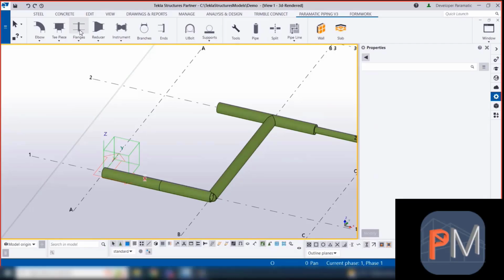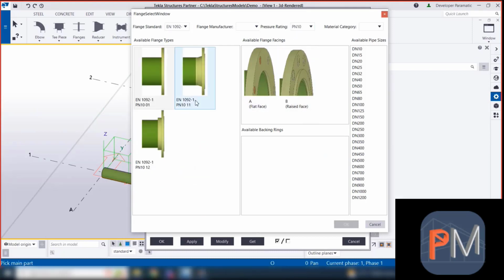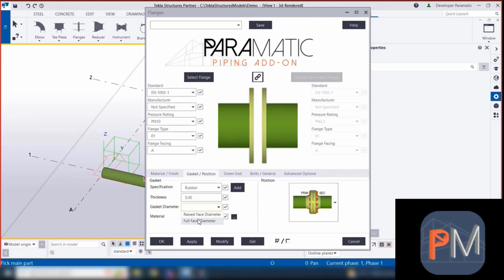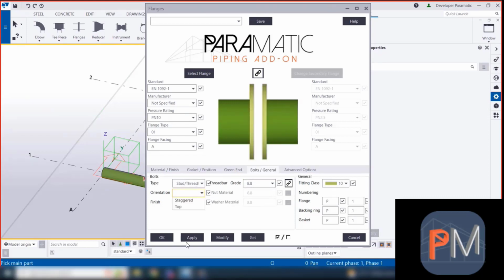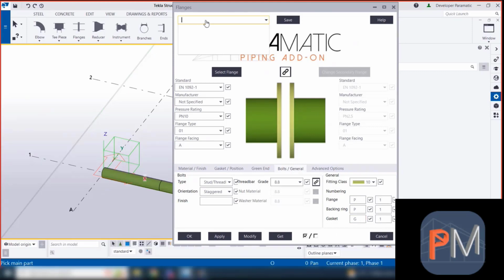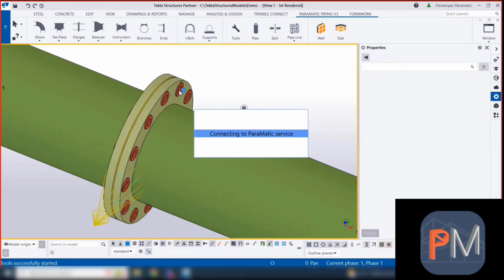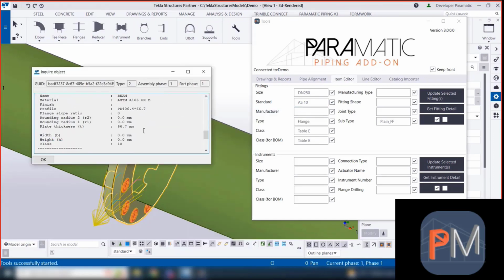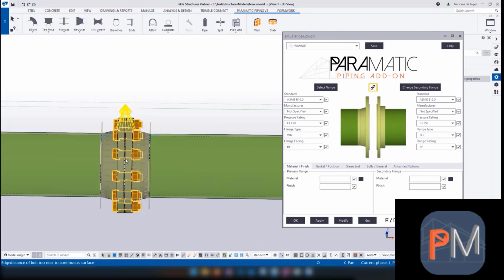2. Flanges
In this series, we will be demonstrating all the new features that version 3 of the ParaMatic Piping Add-On has to offer you.